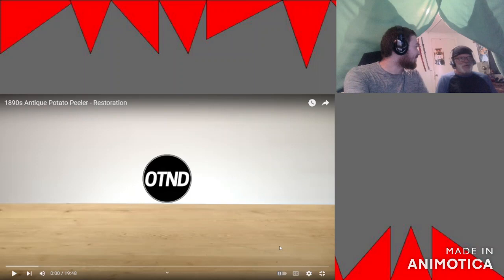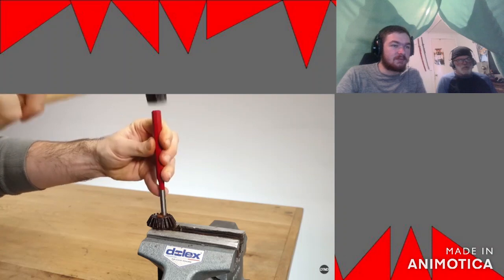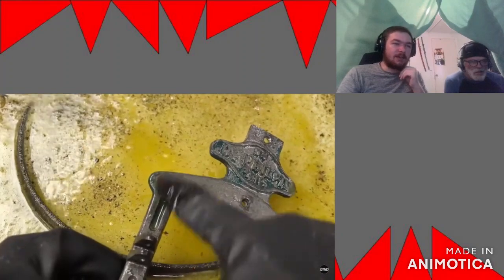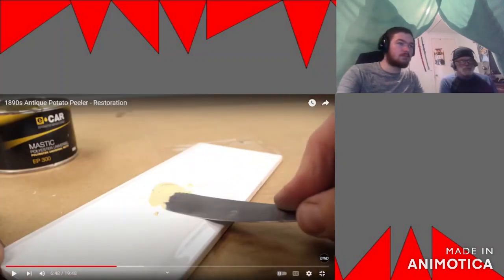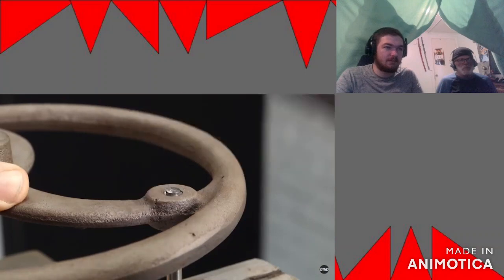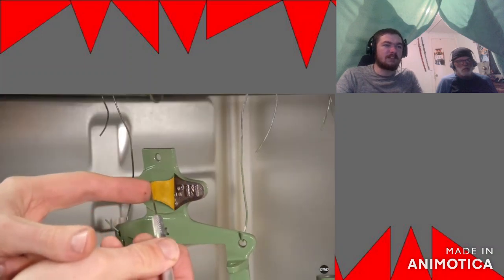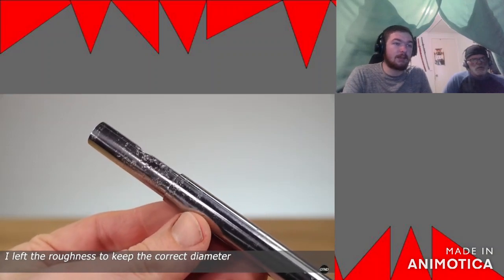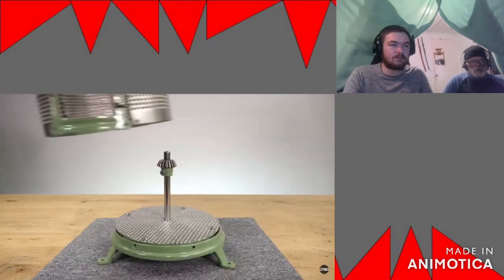endred and his dad react to antique restoration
social medias and even maybe join my online empire on discord